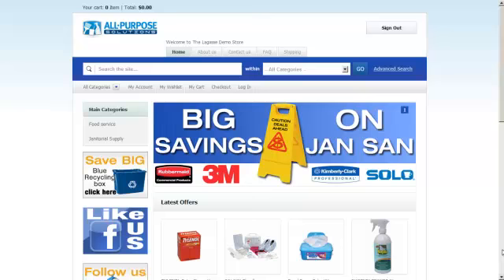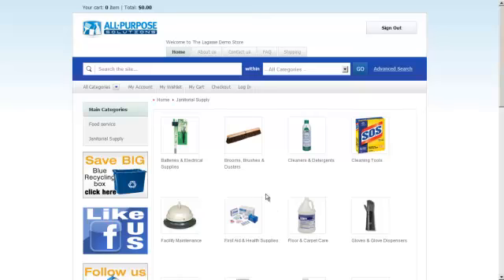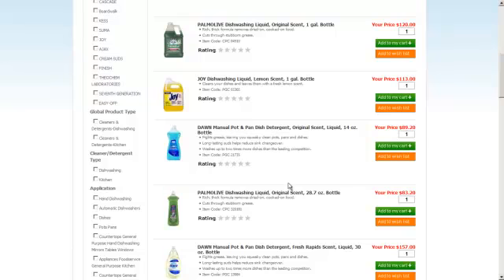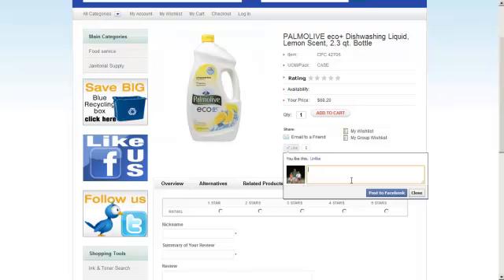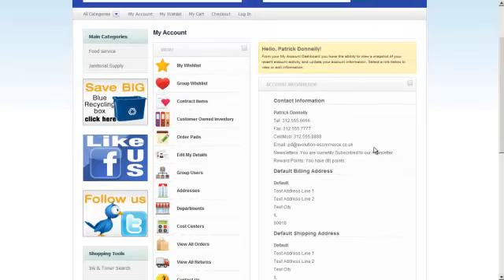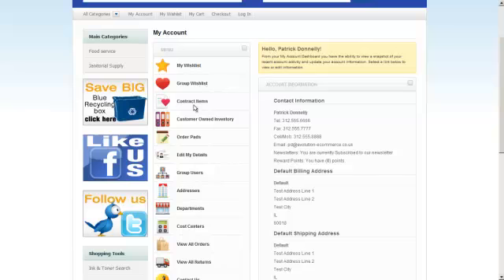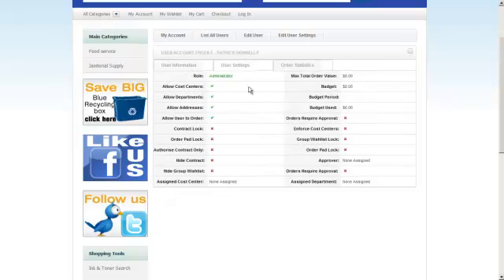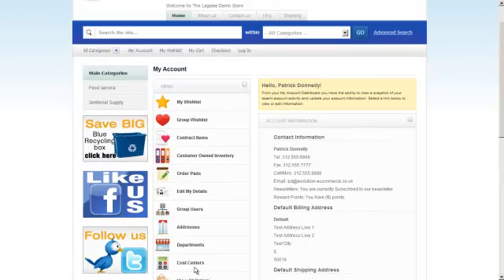All Purpose Supplies Storefront Demo